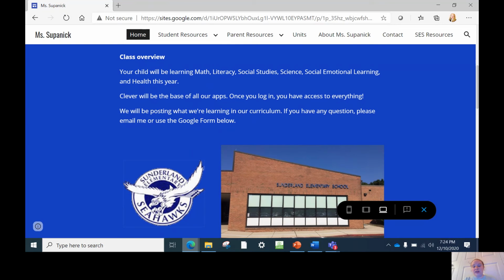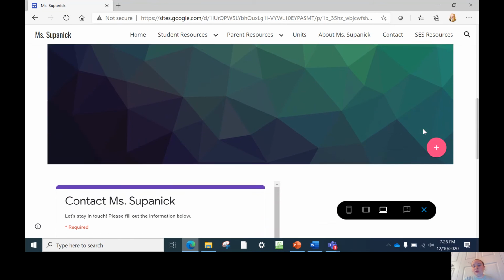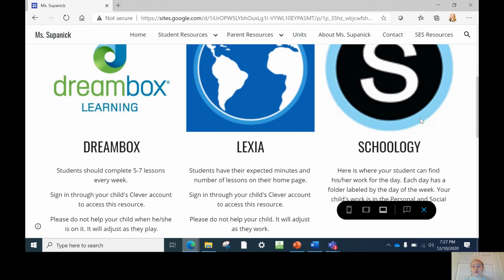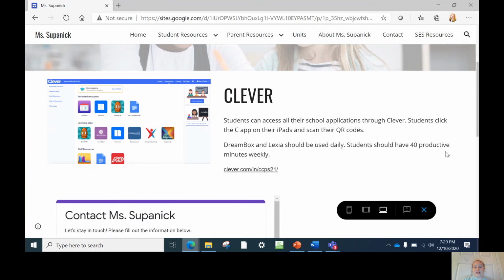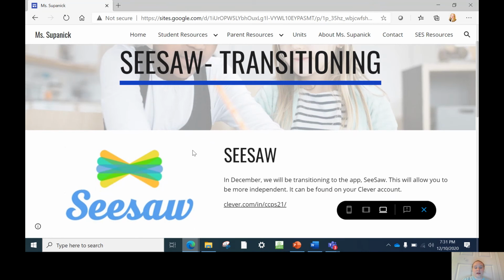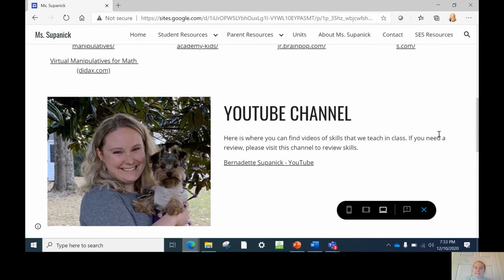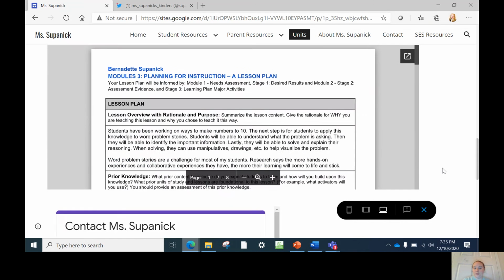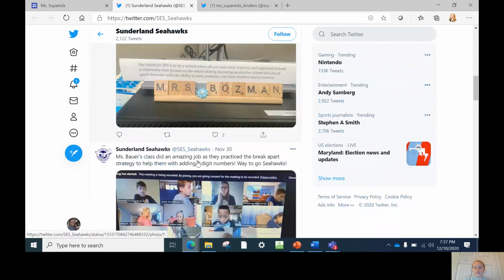Meeting with Supanick, Bernadette